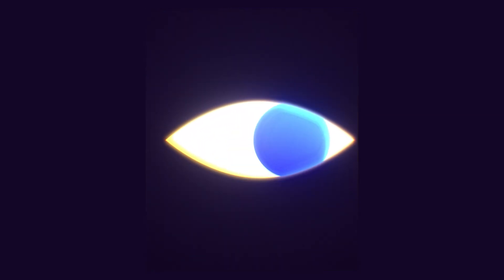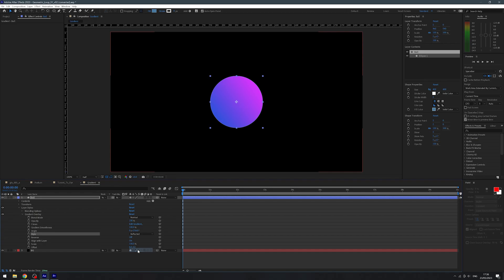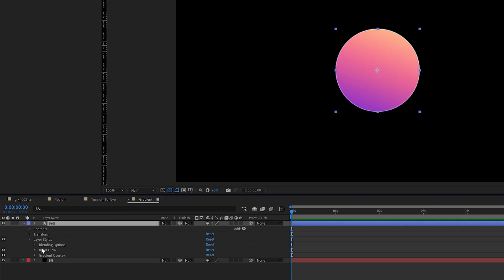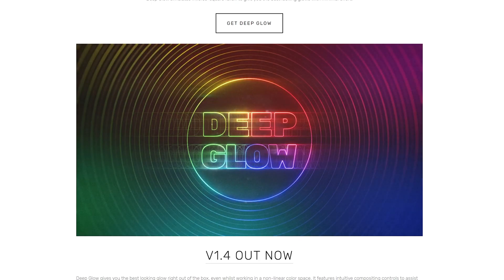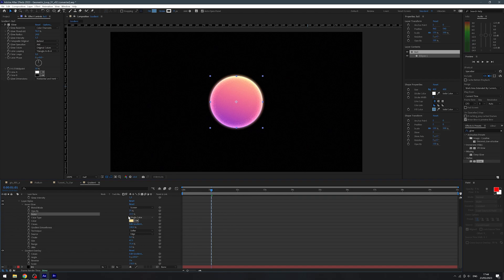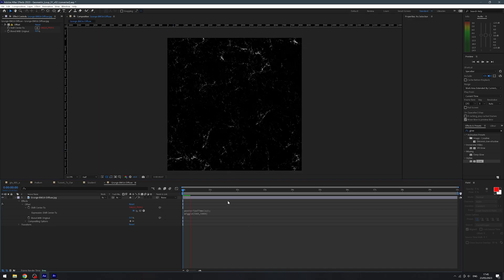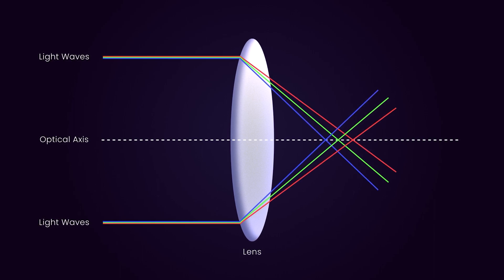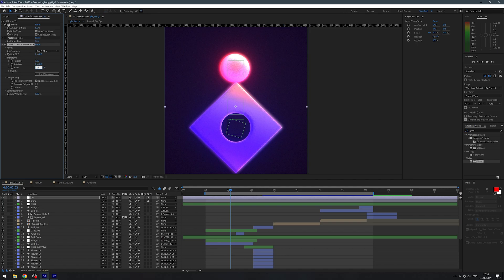4 Super Easy Ways To TRANSFORM Your After Effects Projects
In this video i'm going to show you 4 super easy ways To transform your After Effects Projects. I'll be discussing how a few simple tweaks and extra touches that can really improve the look and feel of your project.

▶️ Key Light

▼ MUSIC ▼